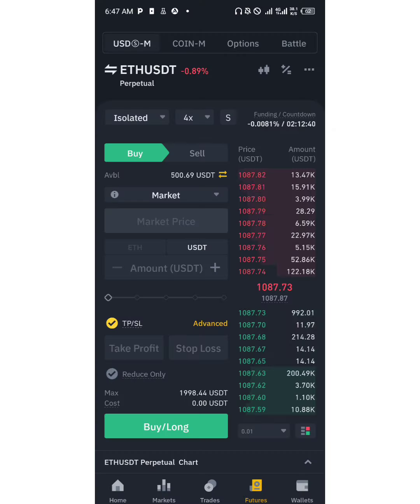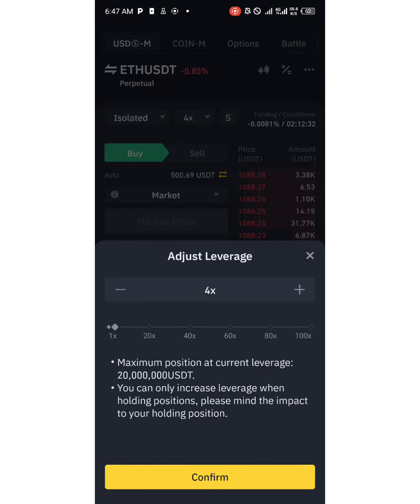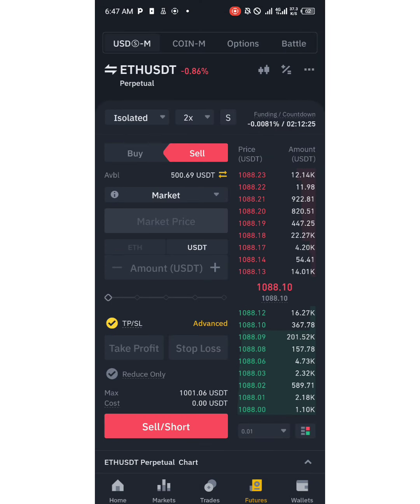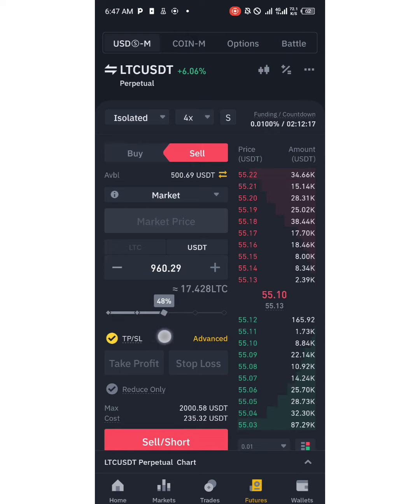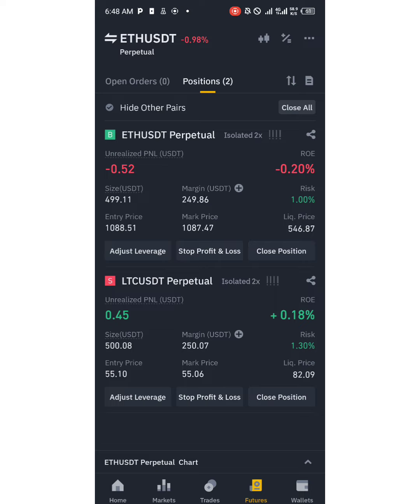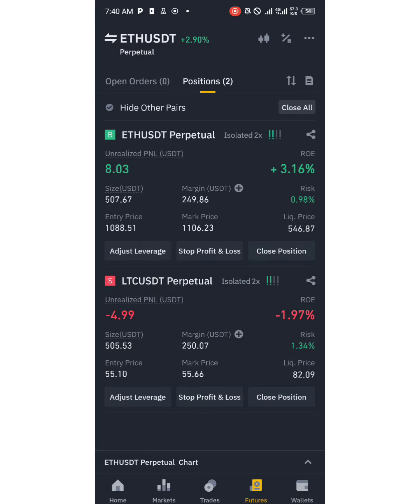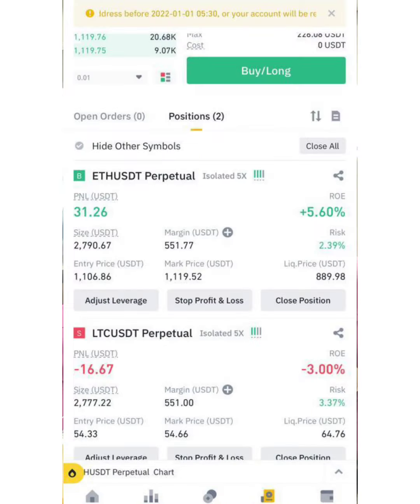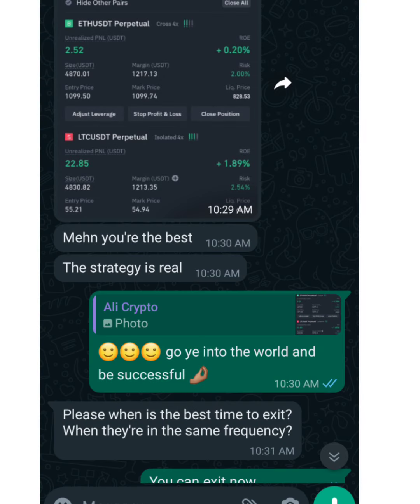Binance Two Way Trading Strategy | Live Demonstration | No losses 🤑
Binance Two way Trading Strategy No Losses with live demonstration.

make$100adaytradingbitcoin
make$100adaytrading